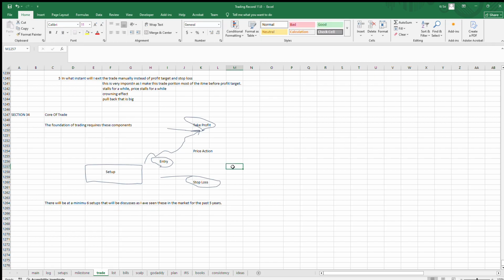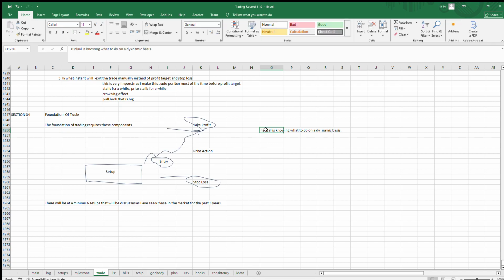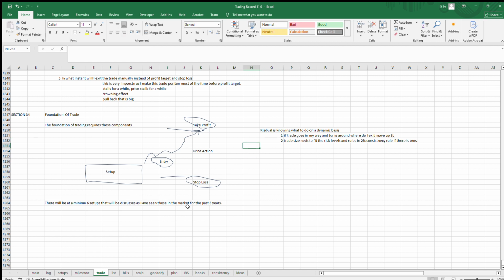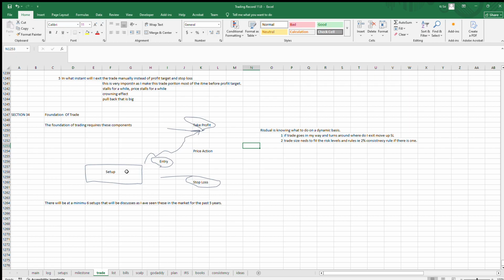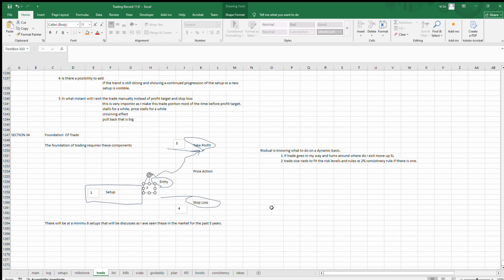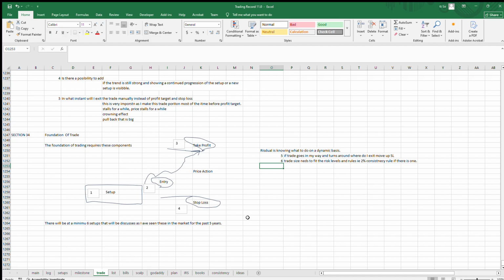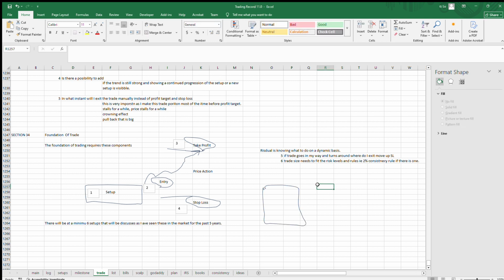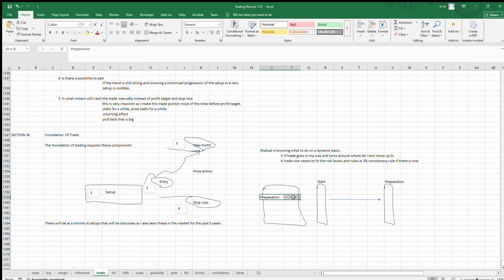Foundation Of Trading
These elements are 1) Setup, 2) Entry, 3) Tape Profit, and 4) Stop Loss with 5) Trade management and 6) Risk Management.